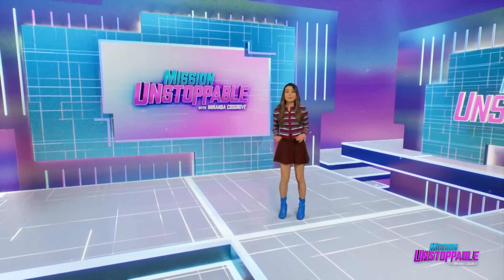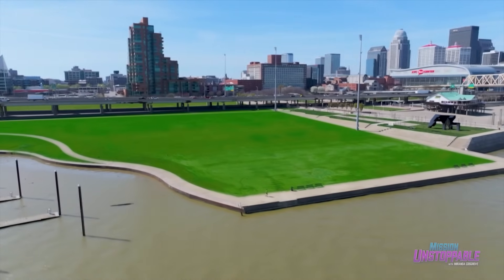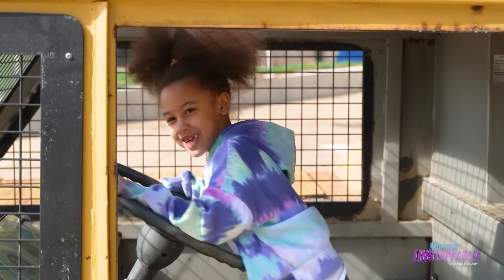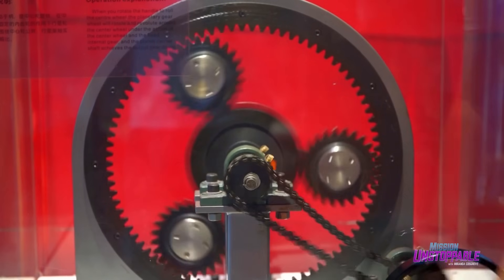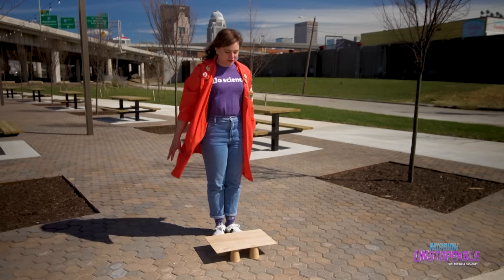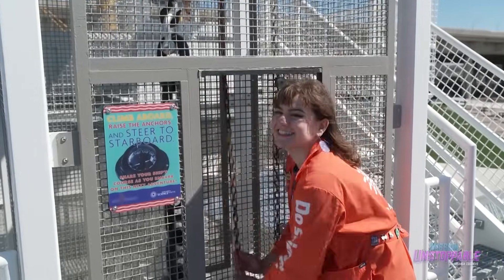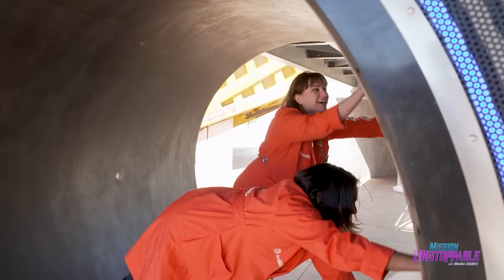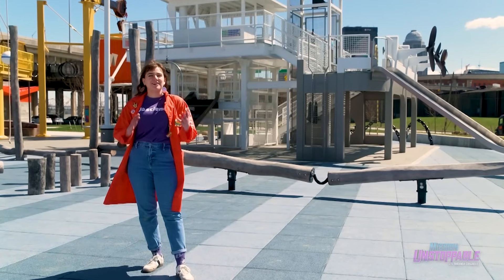The Coolest STEM Playground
Who says science is all work and no play? Meet two STEM communicators bringing science directly to the community of Louisville, Kentucky. Louisville has a rich industrial history that includes shipping, mining, and construction – concepts and equipment you can see thoughtfully baked into the brand new STEM playground at Waterfront Park, PlayPort!

This literal STEM playground was made to break down big concepts (and big construction equipment) into accessible fun and learning for the whole community. This project wouldn’t be possible without the collaboration of the Kentucky Science Center, the city of Louisville, and sponsors like the TurfMutt Foundation. (@TurfMutt)